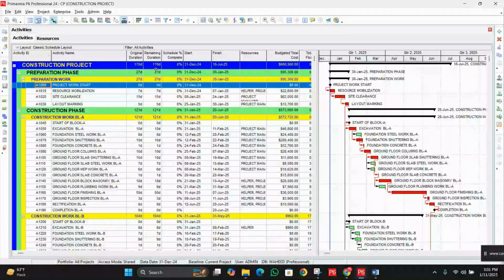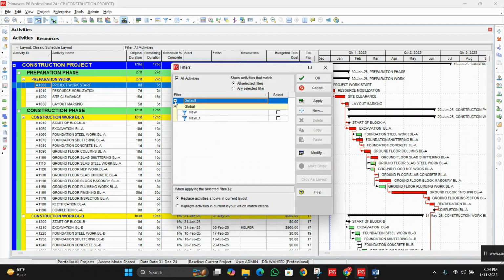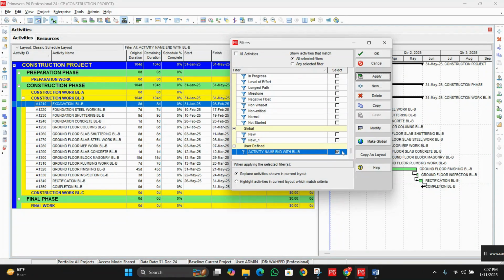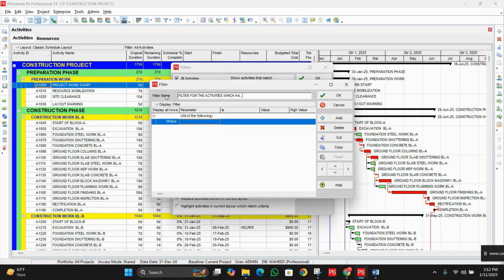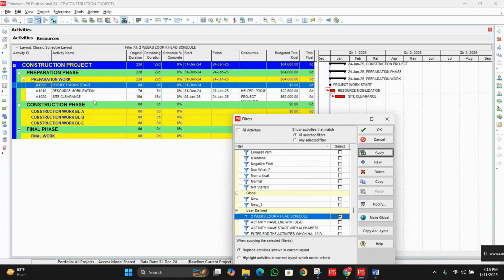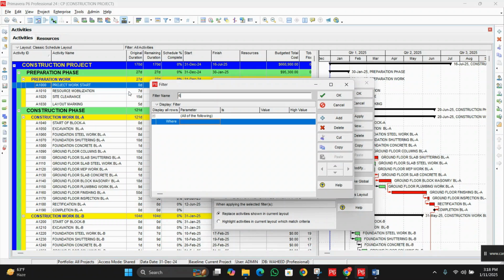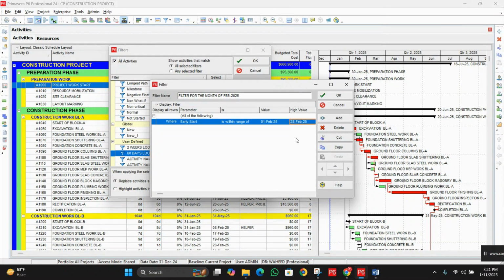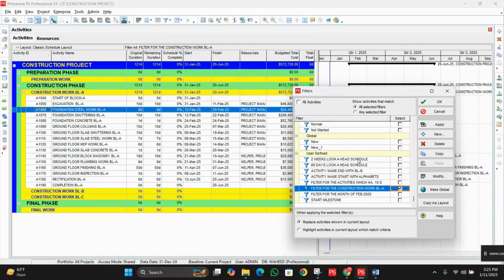How to Create and Apply Filters in Primavera P6